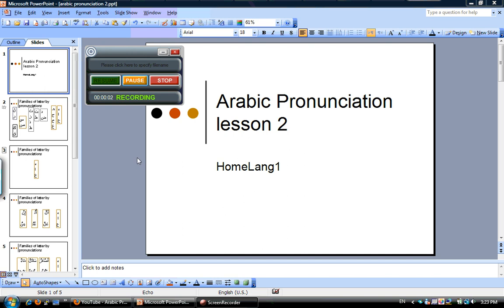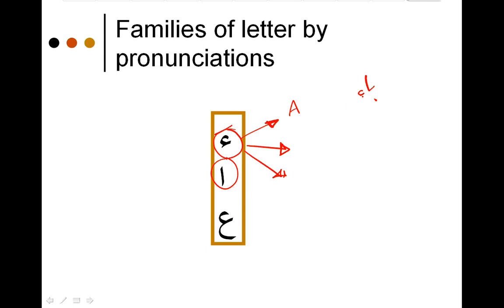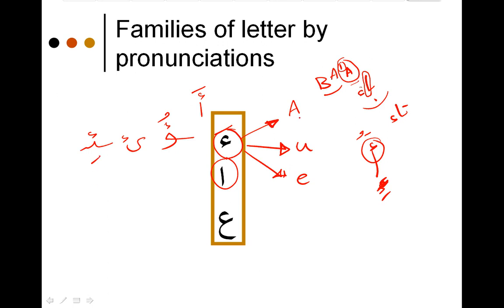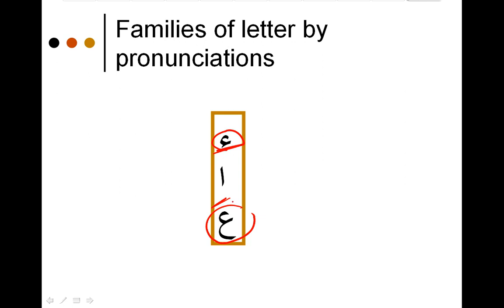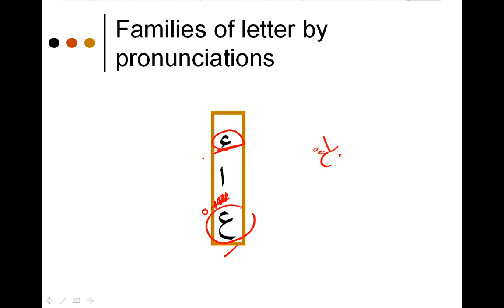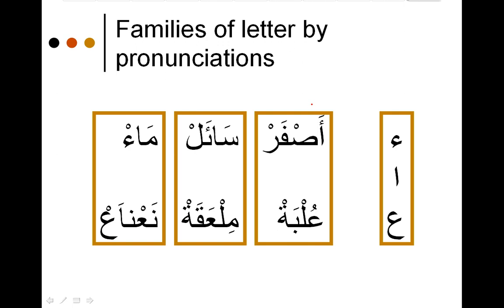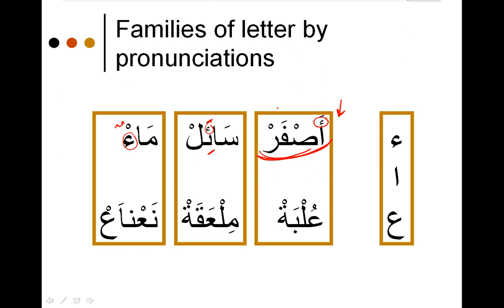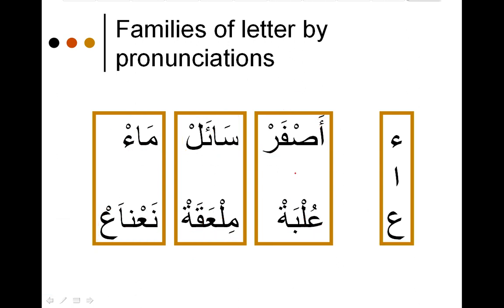Arabic Pronunciation lesson 2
The Hamza and 3ain pronunciation lesson

Enjoy, and dont for get to Rate and Comment please!!